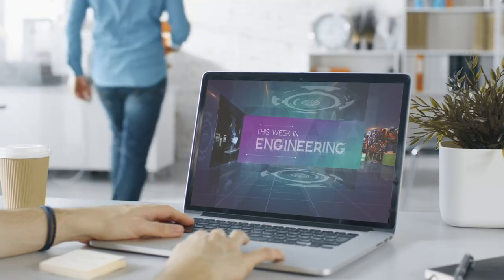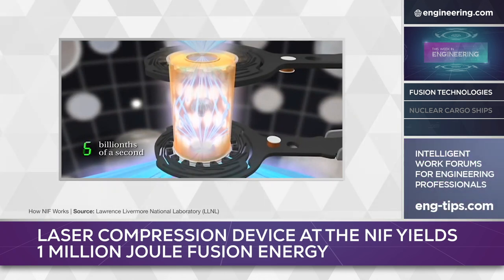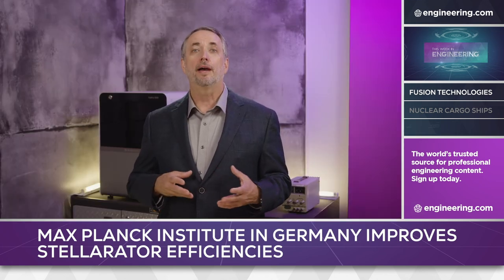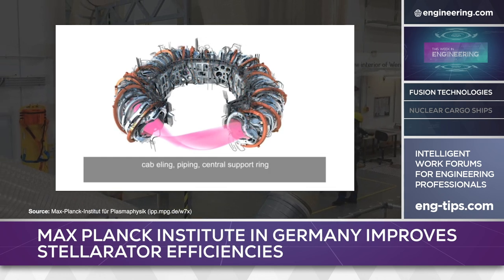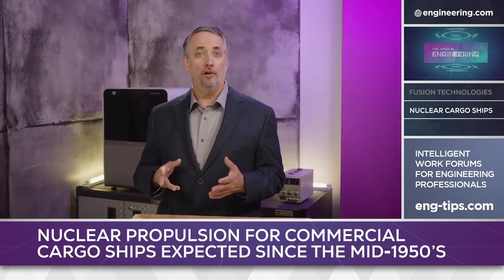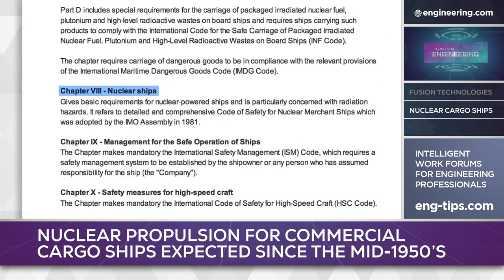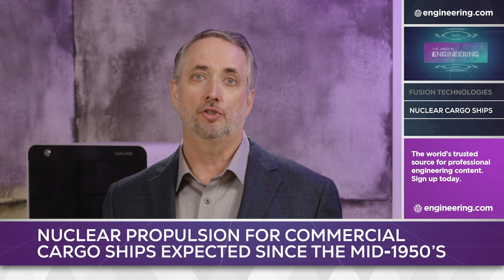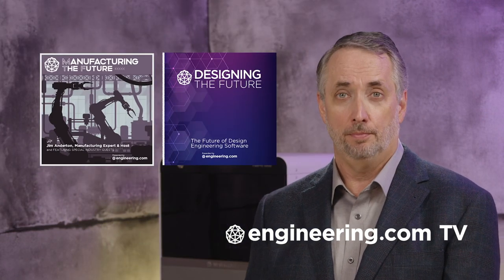Two Nuclear Fusion Breakthroughs and First Steps to Atomic Cargo Ships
Two significant developments in fusion technology were announced this week. At Lawrence Livermore Laboratory in the US, the National Ignition Facility announced that their laser compression device achieved 1 MJ fusion energy output, six times higher than the team’s previous best and a strong indicator that the technology can be scaled to make practical levels of power. A much older fusion technology, the stellarator, is enjoying a new lease on life with recently published experiments from the Max Planck Institute in Germany which show dramatically higher efficiencies, consistent with conventional tokamak devices.

Nuclear propulsion for commercial cargo ships has been expected since the birth of naval nuclear propulsion in the mid-1950s, but with the exception of the experimental NS Savannah, no cargo ship has been powered by atomic energy. With the increased urgency of CO2 reduction however, the technology is under assessment again and shows promise both for environmental reasons and because of higher oil prices. Earth 300 Ventures, a Singapore-based environmental group, plans to launch a large research vessel in 2025 which is designed to accept an advanced reactor, possibly a molten salt design, some 5 to 10 years later. In the meantime, the UK is revamping Maritime regulations to be ready for commercial atomic vessel traffic.

EPISODE SEGMENTS:
0:18 Nuclear fusion technologies
2:40 Atomic cargo ships

STEM GAMES:
Play some fun and educational STEM games on engineering.com: